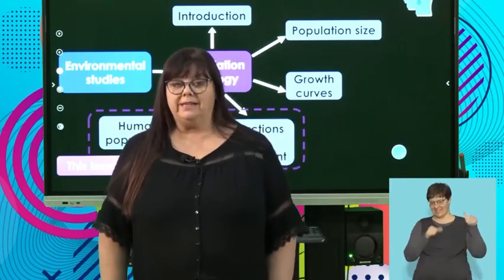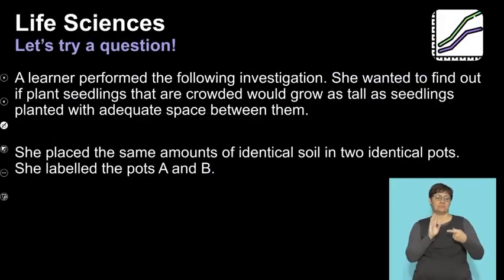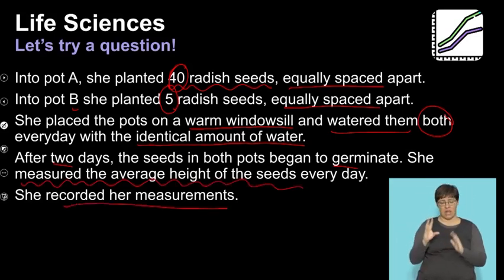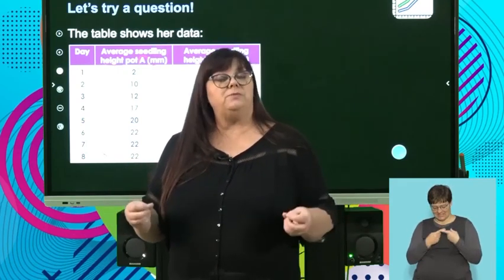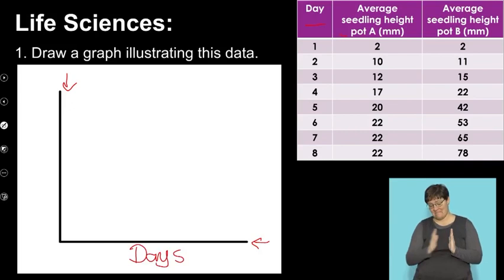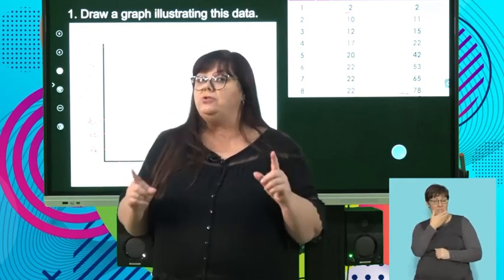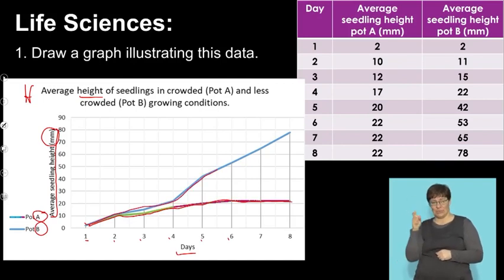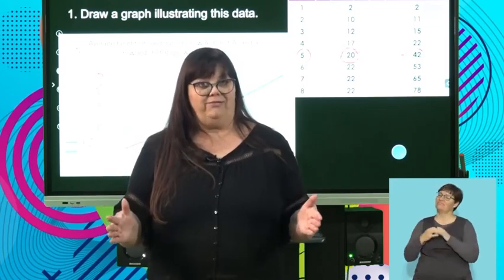Life Sciences Grd 11 Revising Humanpopulations And Interactions S3